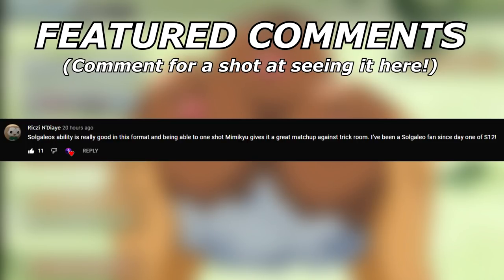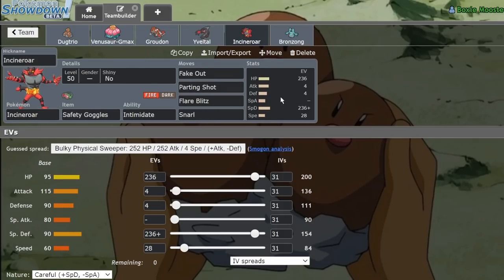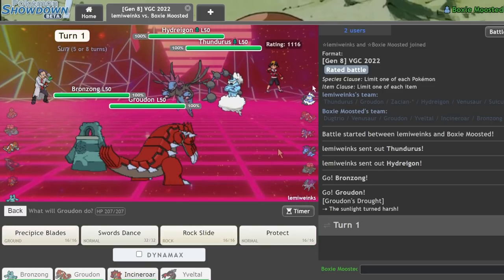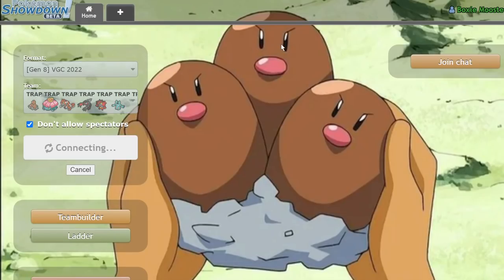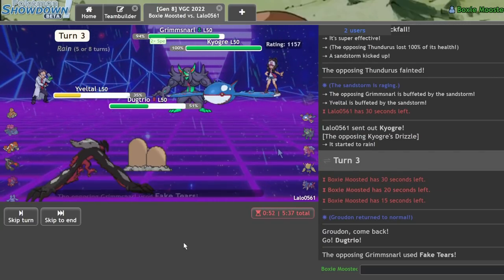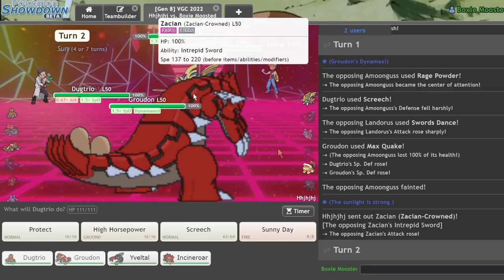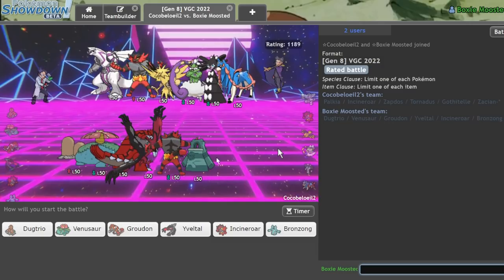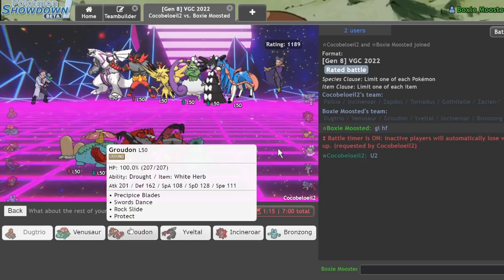SUNNY DAY DUGTRIO Traps Everything! | Pokemon Sword and Shield VGC 2022 Showdown Live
I had an awful idea to use dugtrio, but it wasn't nearly as bad as I expected...

TIMESTAMPS:
0:00 - Intro/Team Breakdown
4:37 - Hydreigon Team
10:17 - Annoying Grimmsnarl
15:00 - Dugtrio ruins this man's whole career
22:08 - Screech Dugtrio wins in spirit
26:40 - Final Thoughts on Experiment

5. Download and install OBS Streamlabs with my